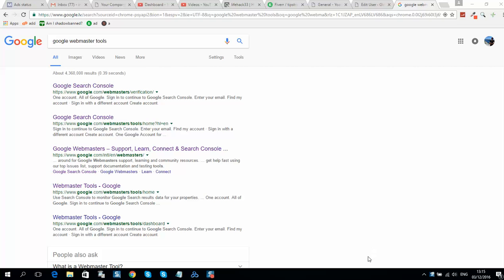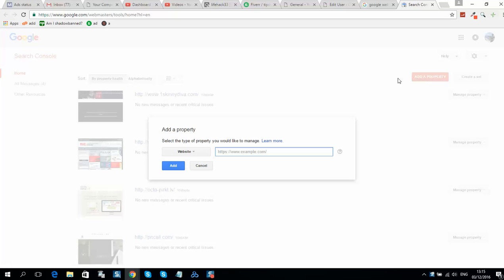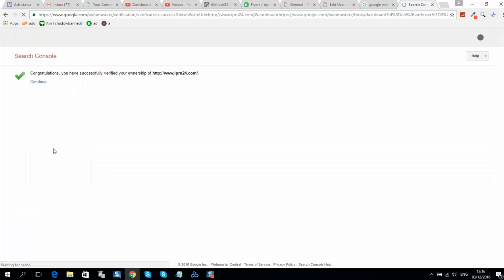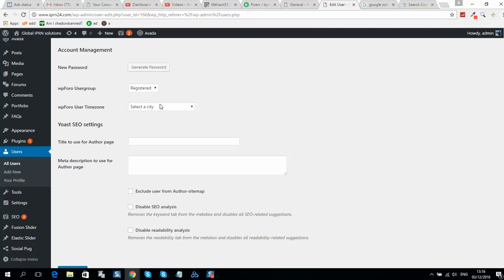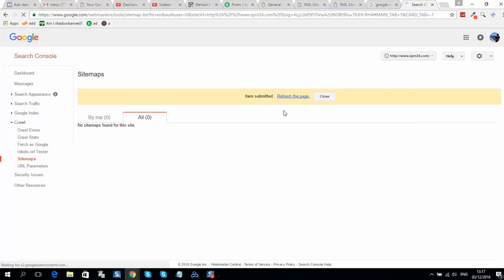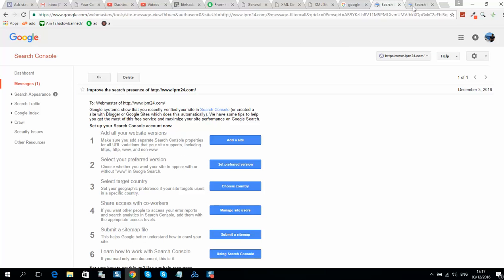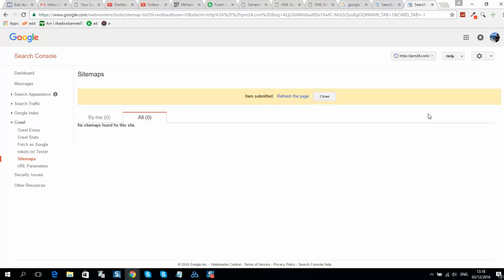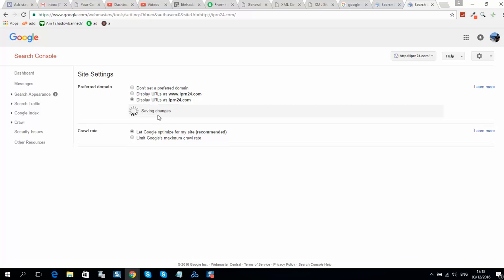how to install google webmaster tools on WordPress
Increase your sales! Use Auto Marketing Tool